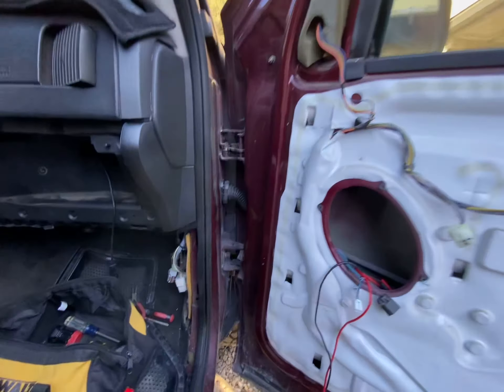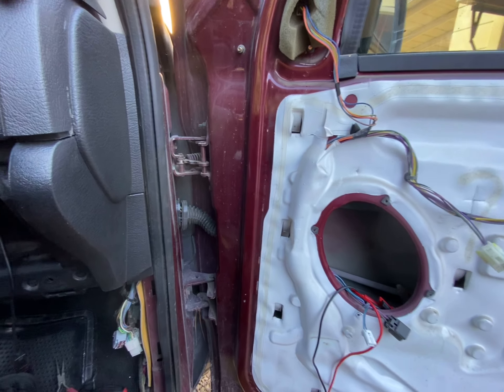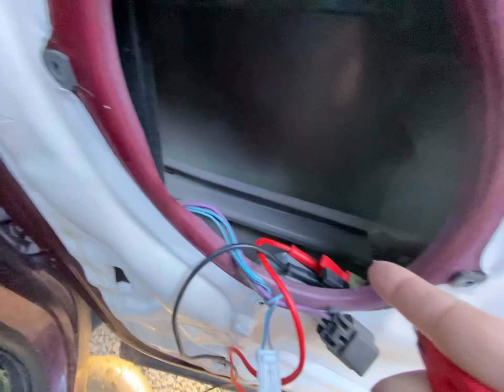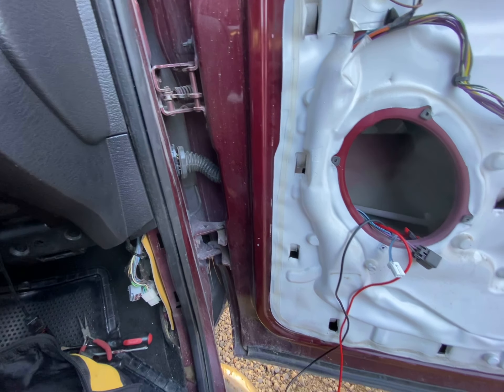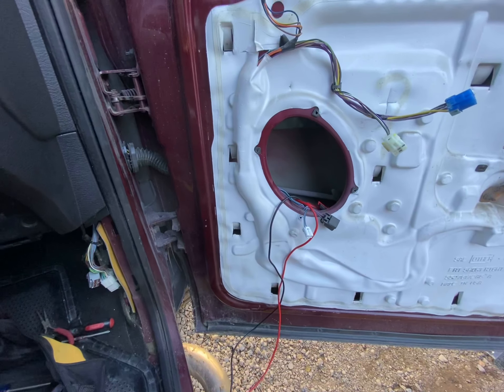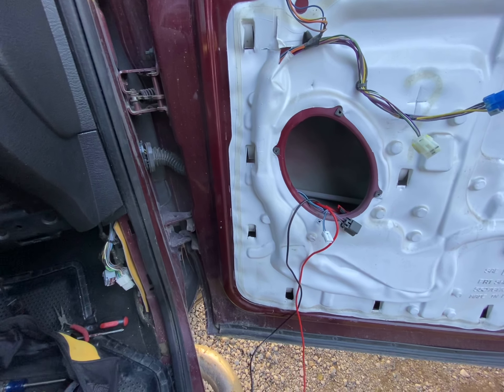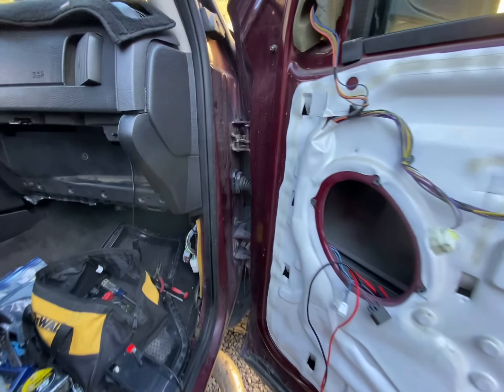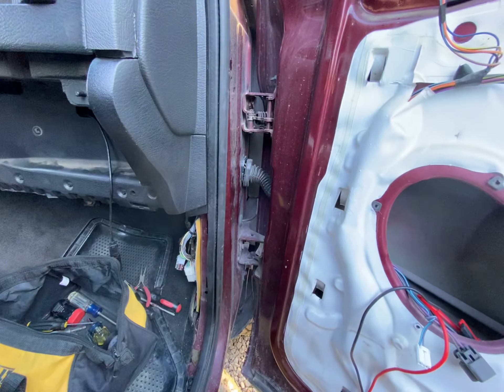20210210 2004 Dodge Ram front passenger window motor test